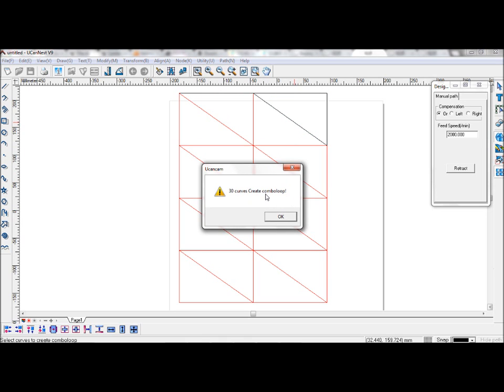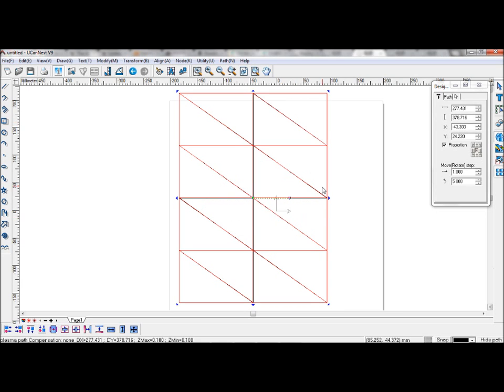Ucannest Manual Path Tutorial